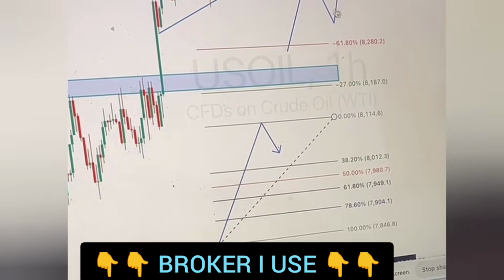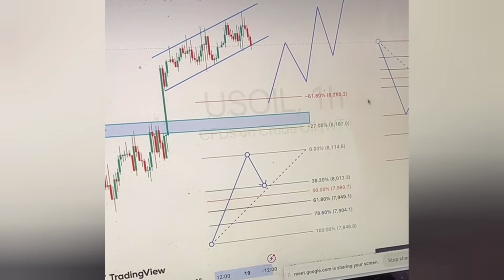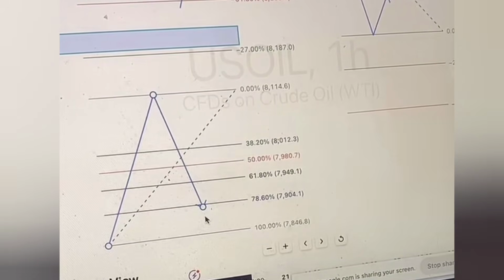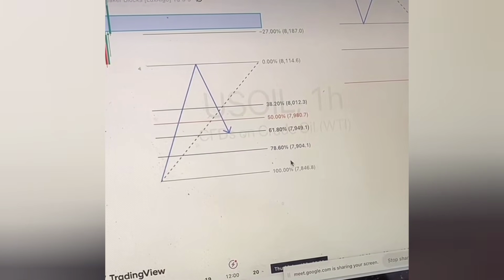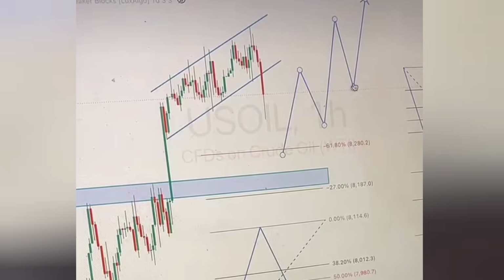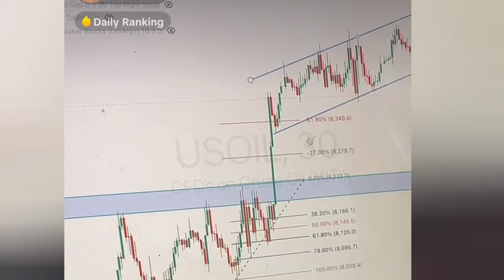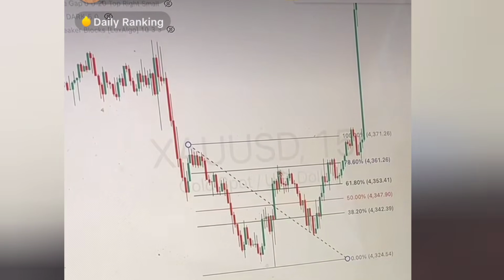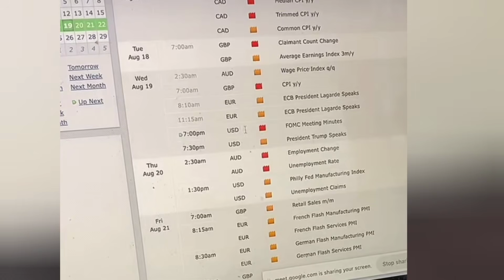The EASIEST Trading Strategy - 4H & 15M Fibonacci Step by Step | Fx2active